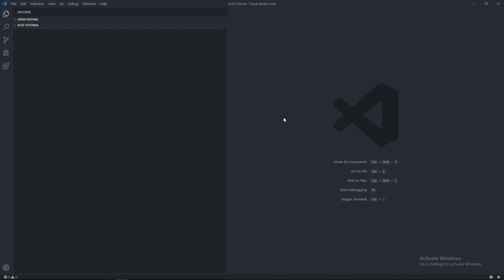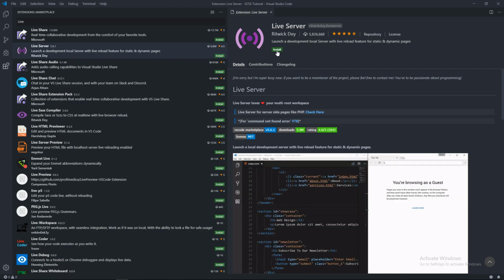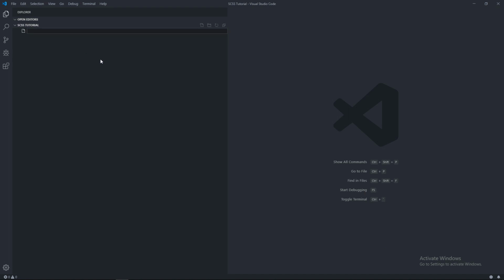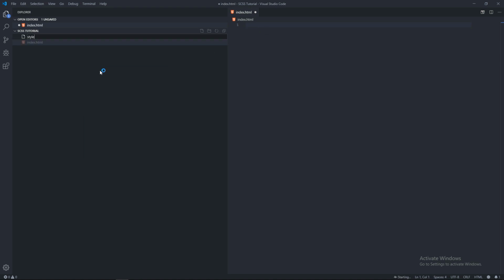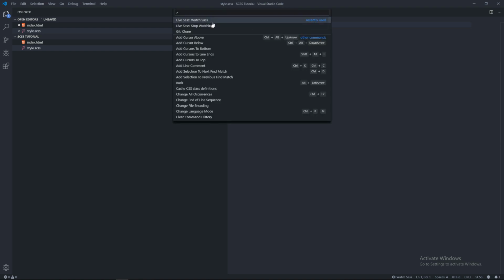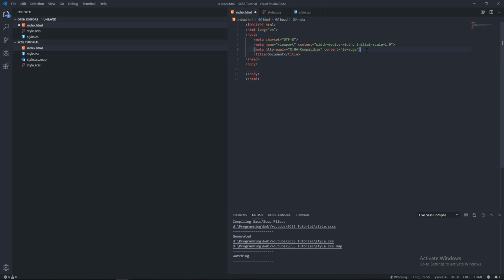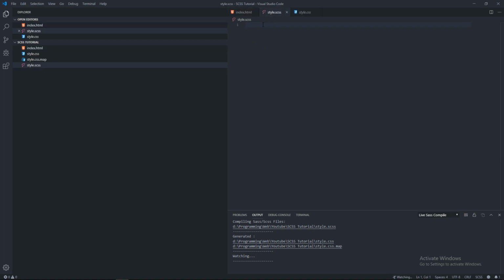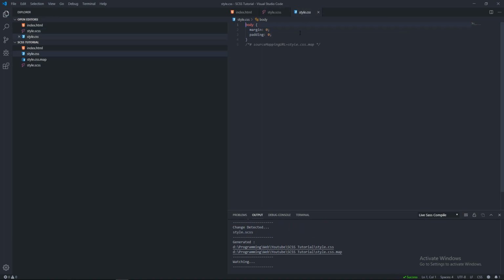SCSS Setup on VS Code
Good afternoon everybody.
In this tutorial we'll be learning how to setup SCSS on our VS Code Editor.